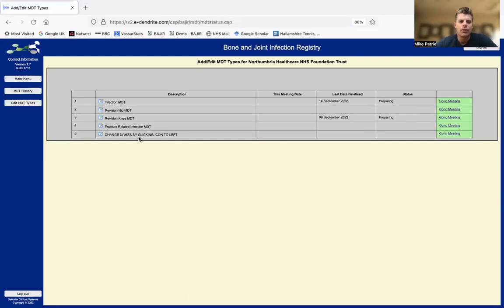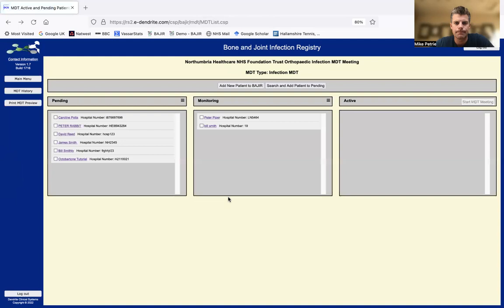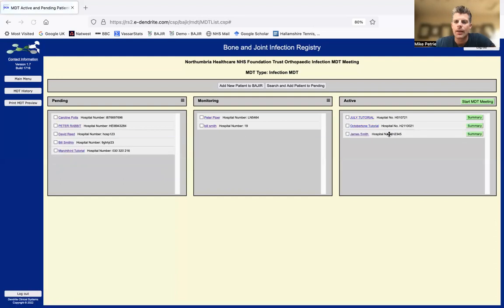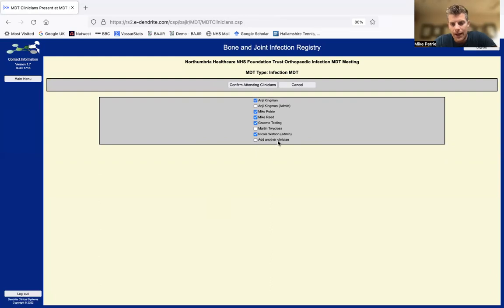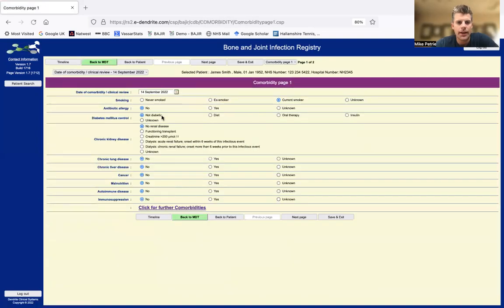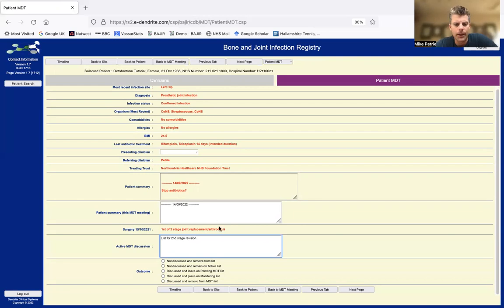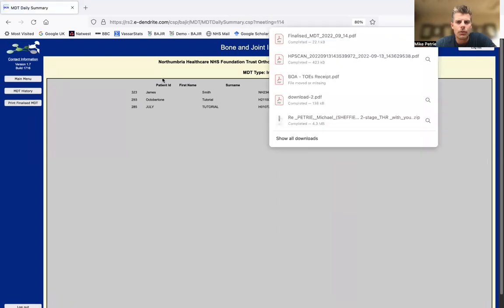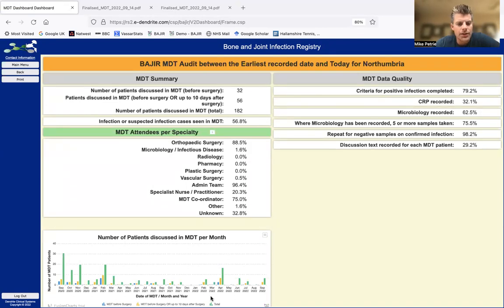2. BAJIR video - MDT Software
This video provides an overview of the MDT module which can be accessed through BAJIR. We discuss how to customise up to five MDT lists to support bone and joint infection  meetings within your Trust, how to populate a meeting and  circulate a report of the meeting to your delegates. We consider how patients can be referred to another Trust through the software to support regional networks and how the software provides an audit trail to support recently published BOASTs and personal appraisal.